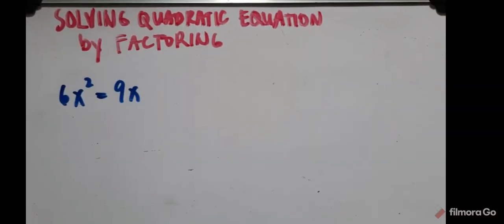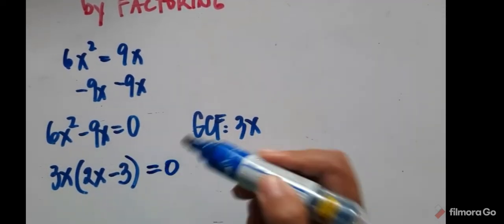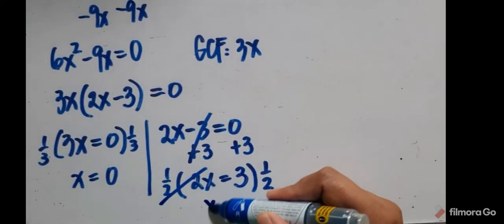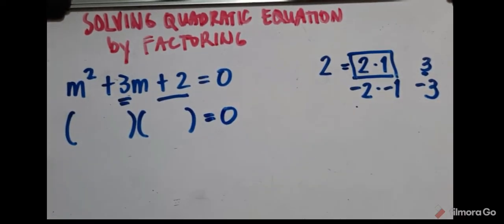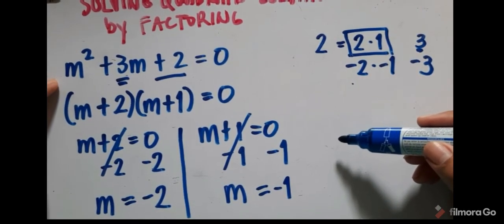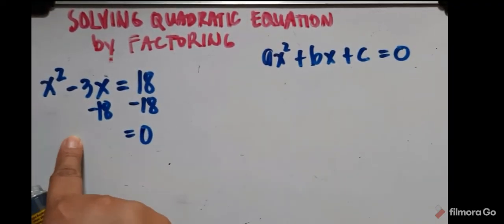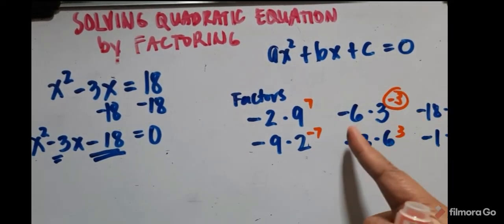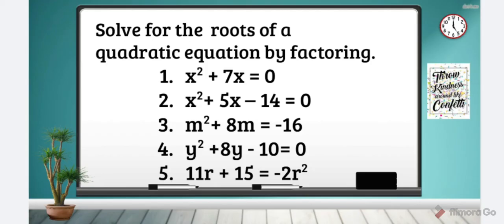Solving Quadratic Equation by Factoring